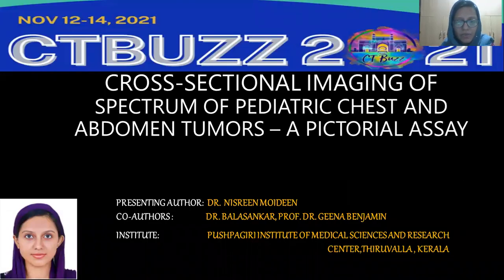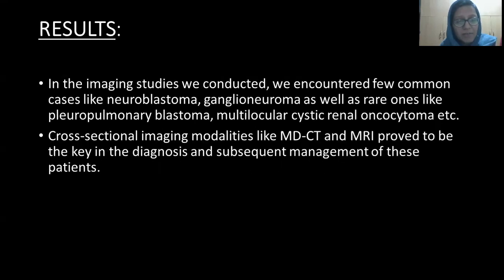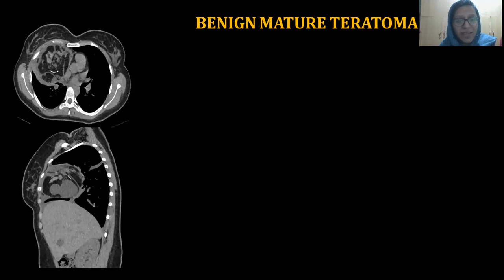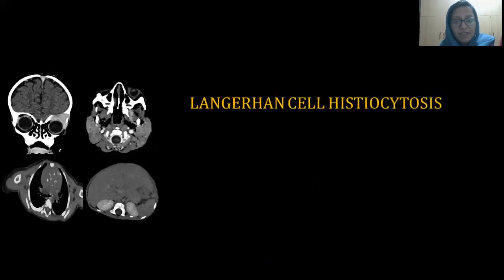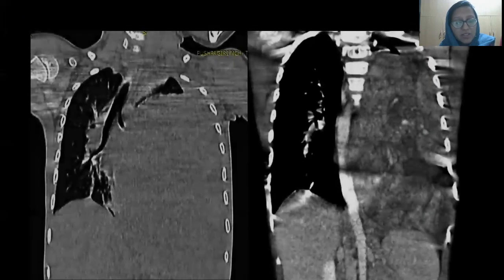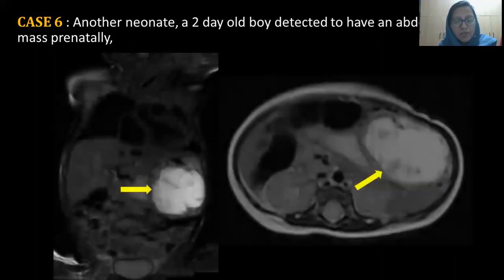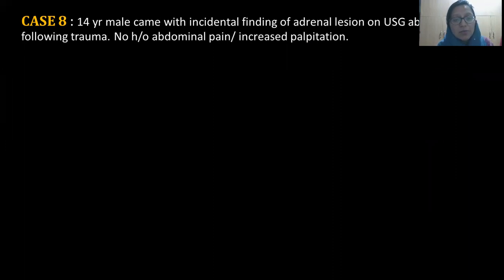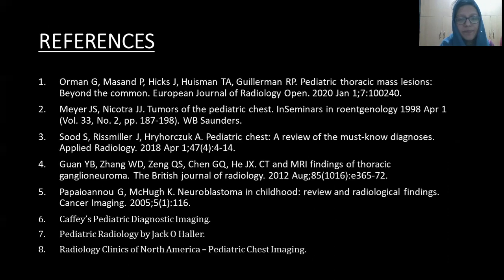Nisreen Moideen || Spectrum of pediatric chest abd abdominal tumors